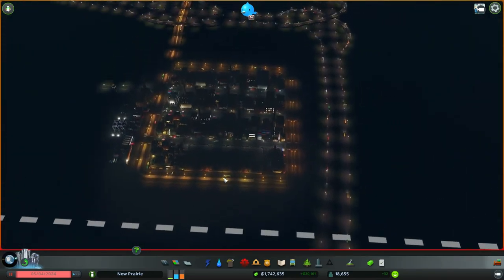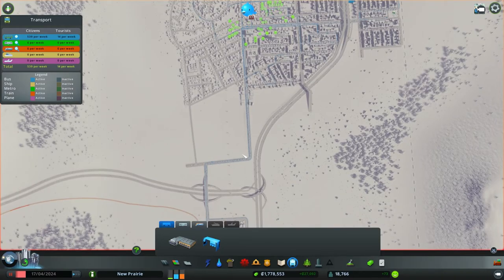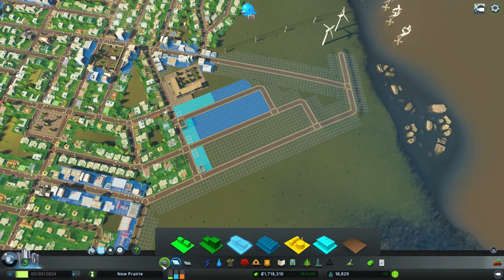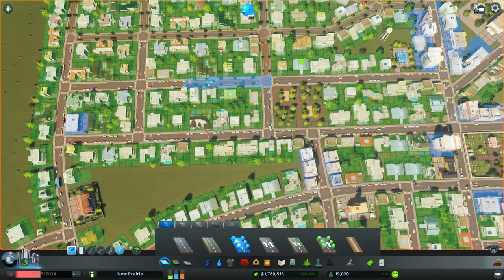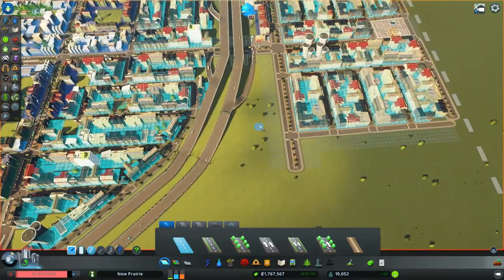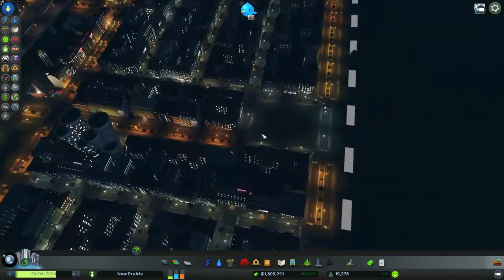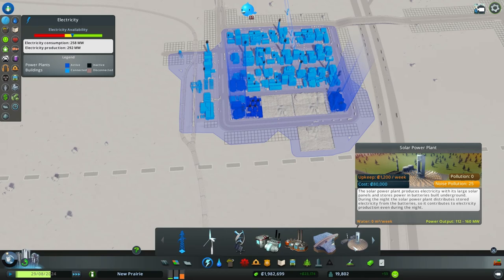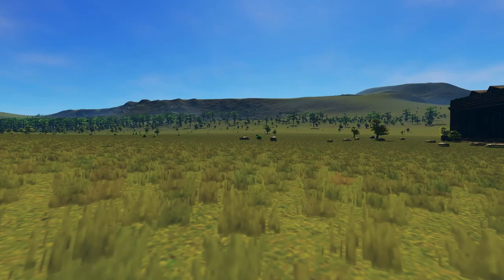"Cities Skylines" - Episode 9: Southern Expansion!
Back with actual audio, general housekeeping around the city, more office space to the east, and a random abandonded oil plant found way on the outskirts of town. Random. Fitting for the channel though!